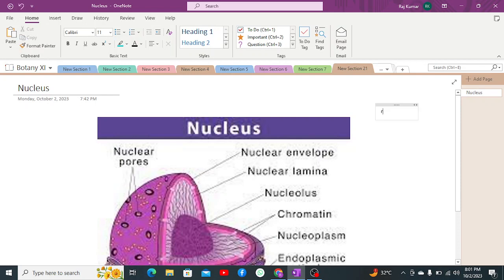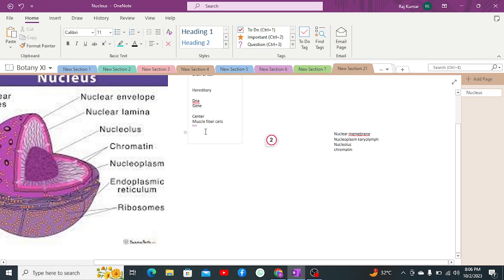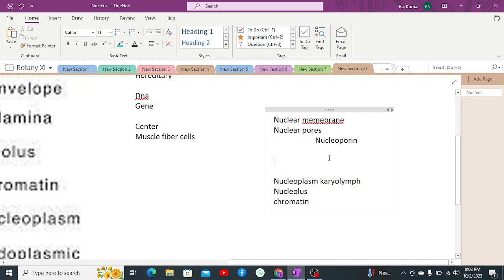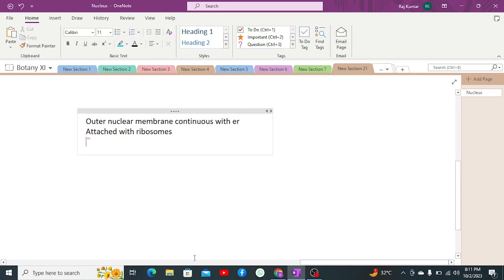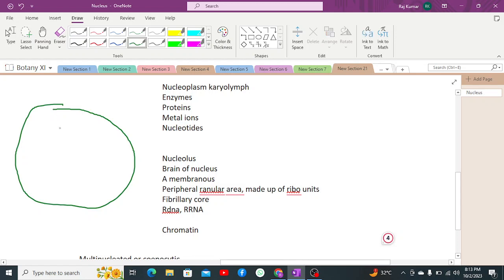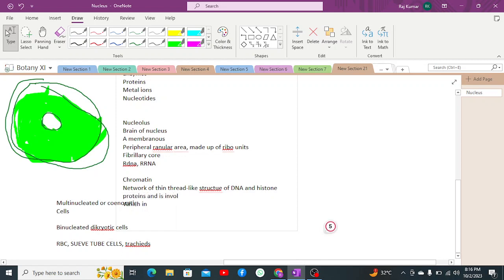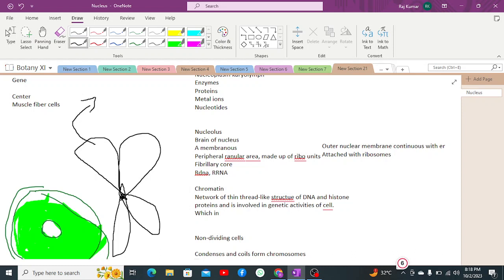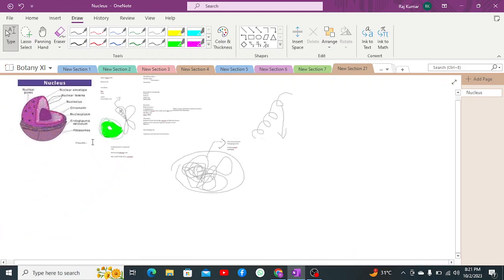Nucleus Part I | The Cell | STB/MDCAT/NEET | Botany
In this video, we have discussed the detailed study of the Nucleus.